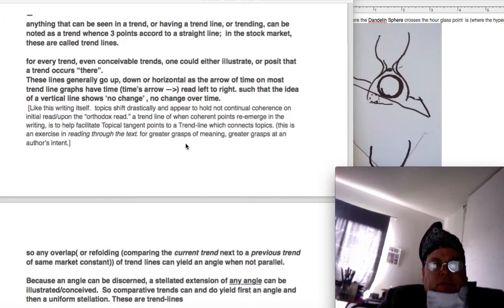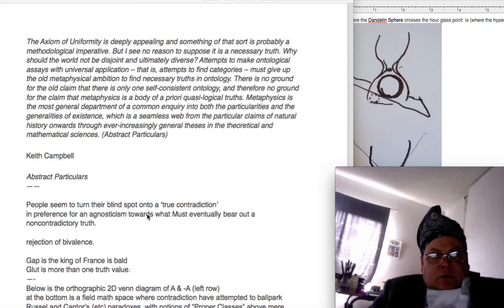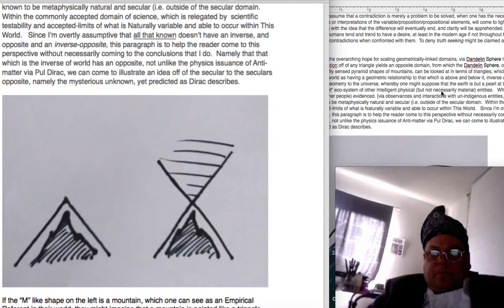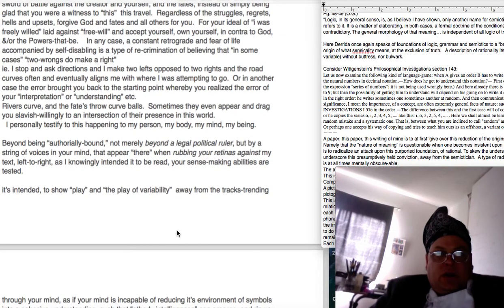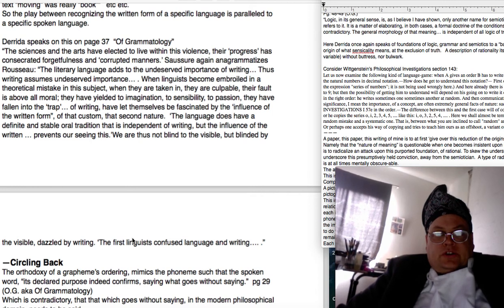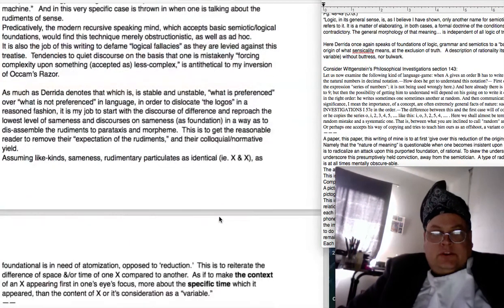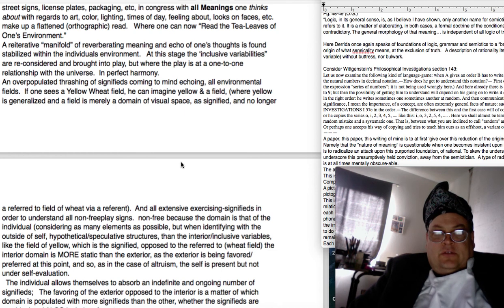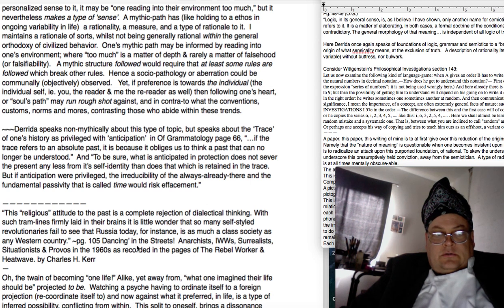Embedded Contradiction reading 5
Embedded Contradiction
An issuance into contemporary philosophy
An introduction into Modular Truth
A writing for future diplomacy
by Michael Fahl
read by the author

This segment covers ideogrammatic language differences, the form vs content of word patternings,
Quoting Wittgenstein and Derrida concerning "rule following."

Soul Traveling
etc.